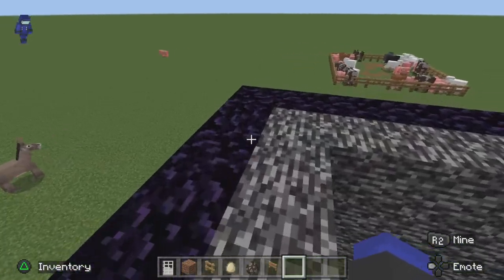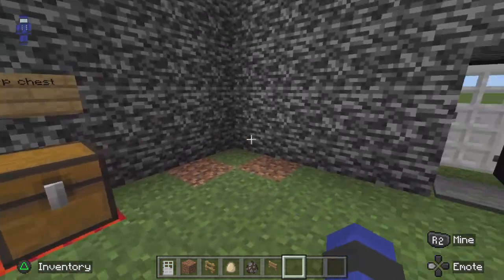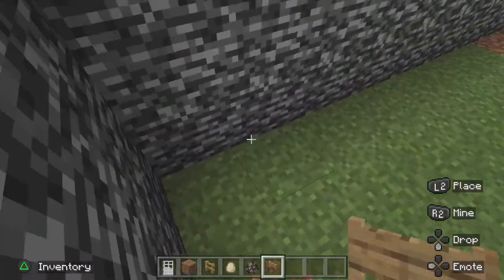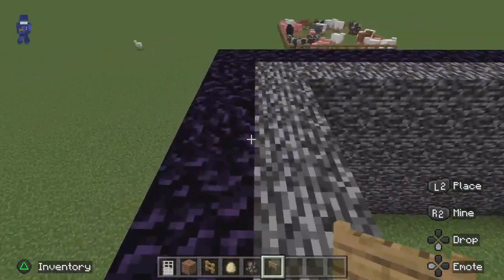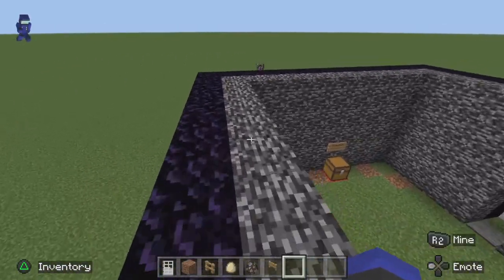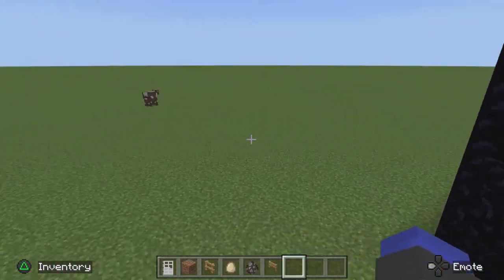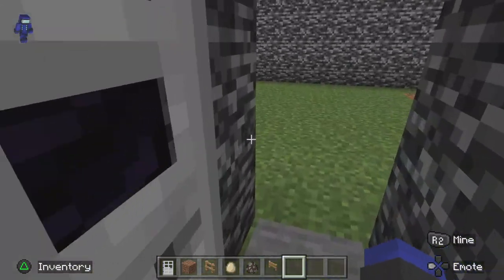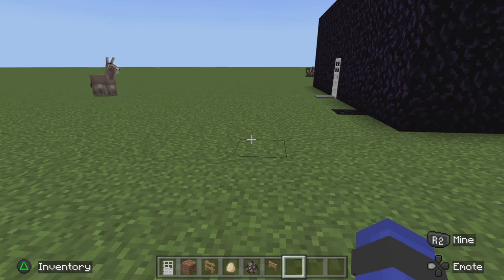Film - Episode 1 secure base - 2023_1_29_15_33_51*